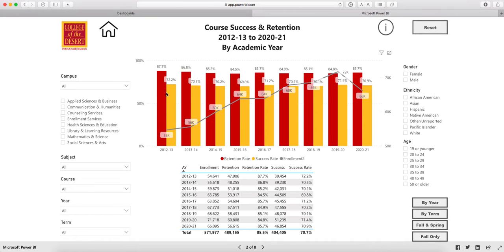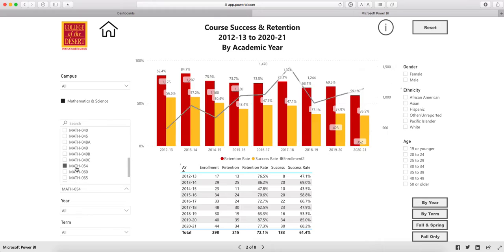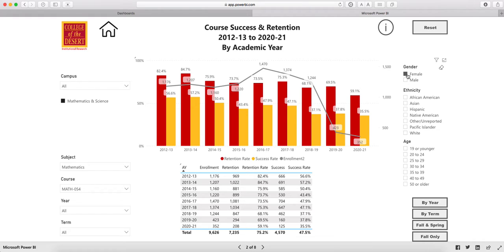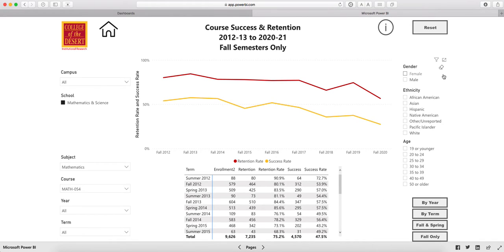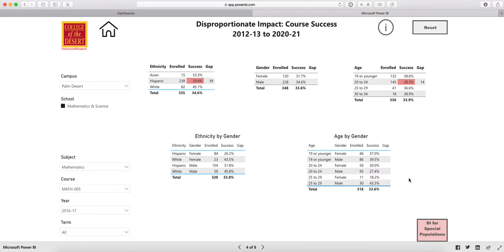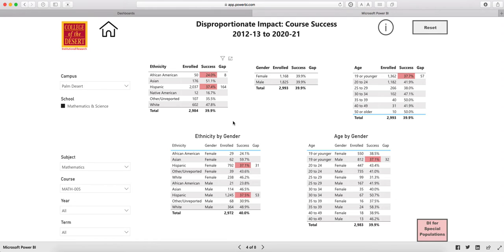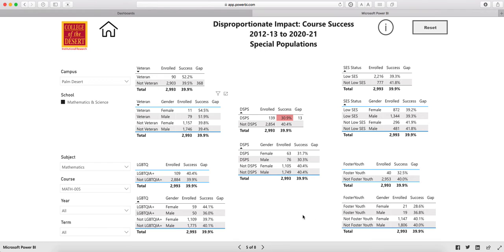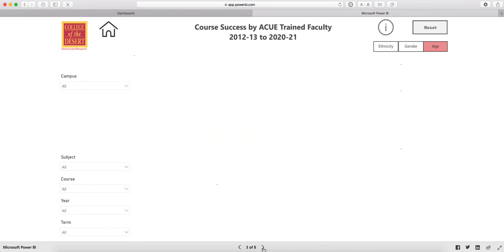How to Look up Success and Retention Rates at College of the Desert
In this video, I show you how to look up the success rates and retention rates for a variety of student groups at College of the Desert. While I made this for faculty, you do not need to be a faculty member to access this information. I cover some basic information about these statistics in another video